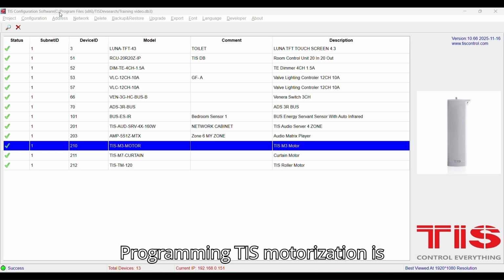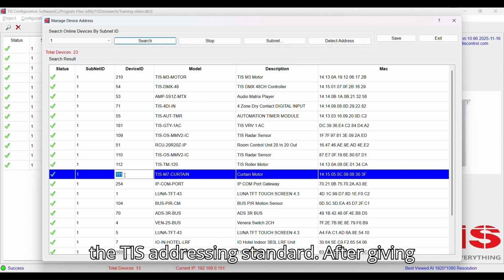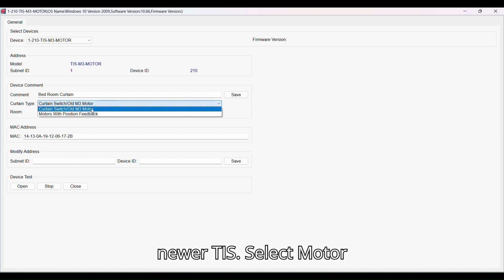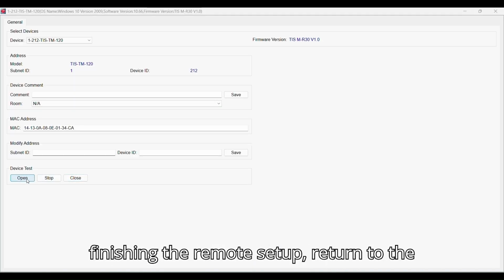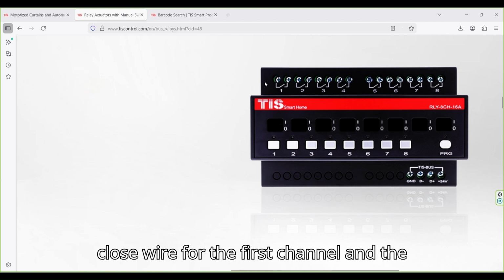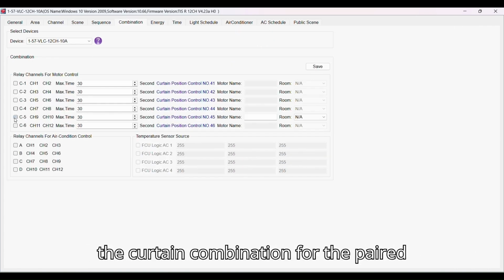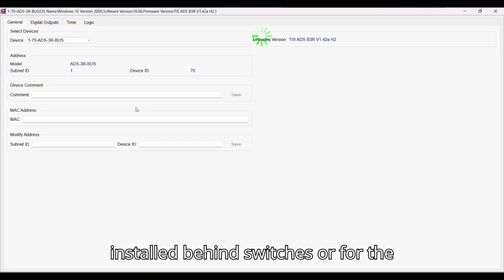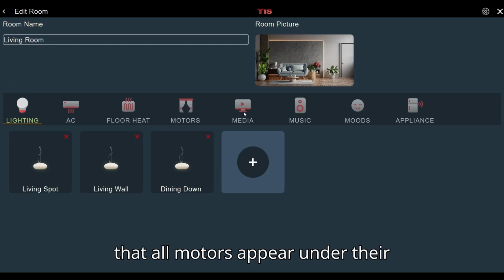TIS Motor Programming Tutorial | Configure Motors, Relays & Position Control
Learn how to program TIS motorization for curtains, blinds, and roller shutters using the TIS Smart Home software. In this tutorial, we walk through everything you need to know—whether you're using TIS motors or connecting third-party motors through TIS relay controllers.

You’ll learn how to:

Search and assign addresses to TIS motors

Test each motor using Open, Close, and Stop

Select the correct motor type (old M3, new feedback motor, roller blind, etc.)

Program TIS roller blinds using the handheld remote

Connect & configure third-party motors using paired relay channels

Set motor running time for accurate percentage control

Add comments, assign rooms, and verify all motors inside Project Config

This guide covers both TIS motors and motors connected through TIS relays, including behind-switch relays and miniADS relay modules.

Whether you're an installer, integrator, or a TIS partner, this video will help you program your motorized curtains and blinds smoothly and correctly—every time.